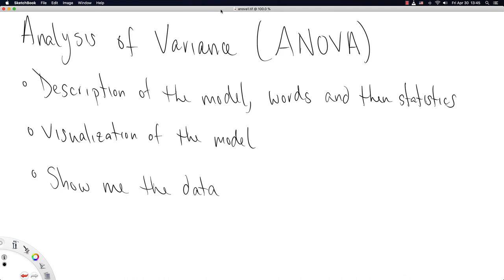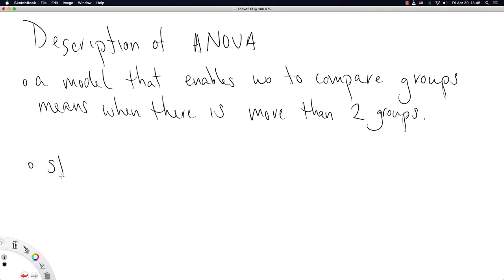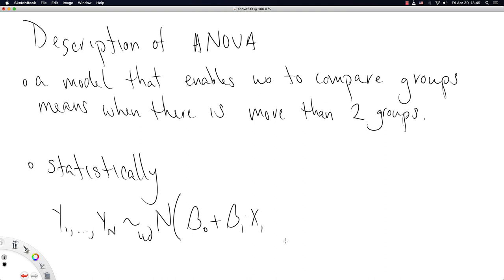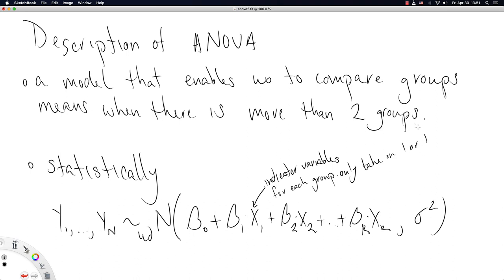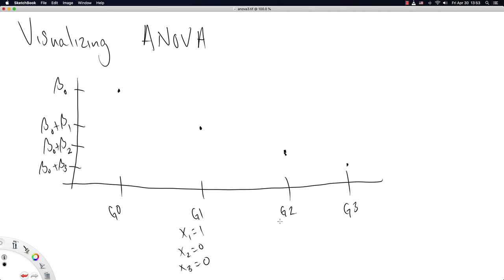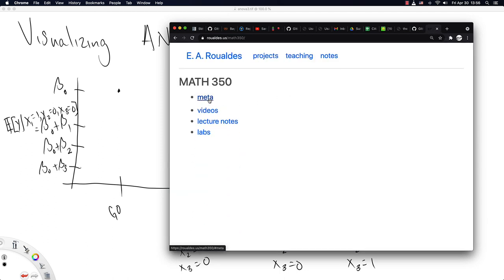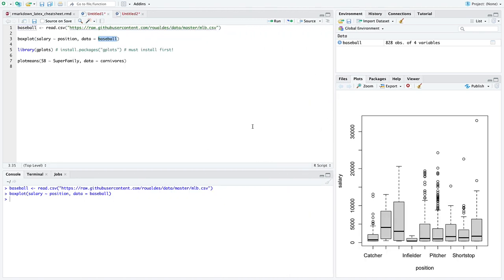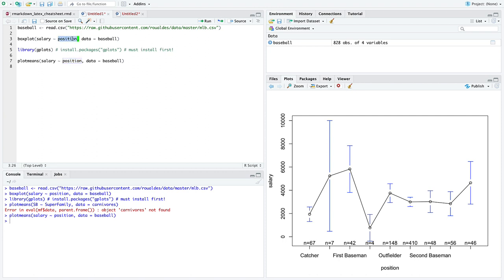A Glance Towards ANOVA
A 13 minute glance towards the statistical model Analysis of Variance (ANOVA) from the view point of conditional densities.